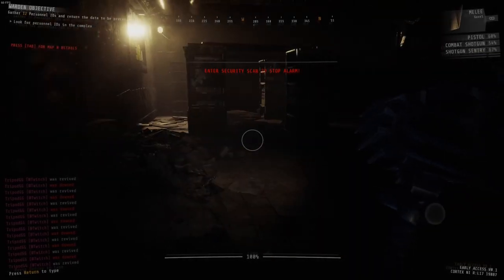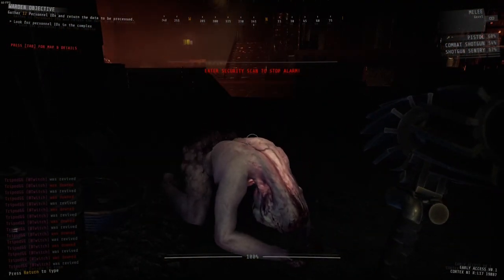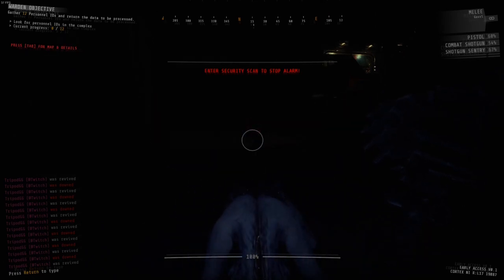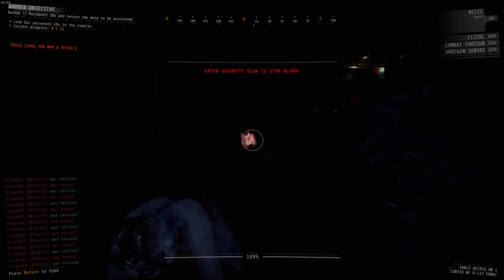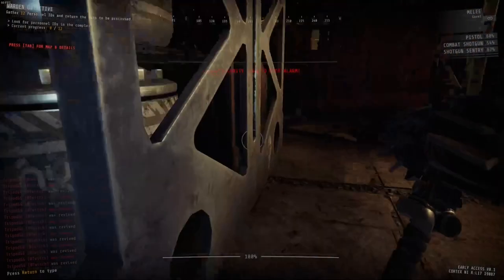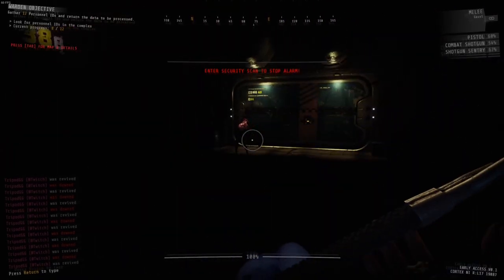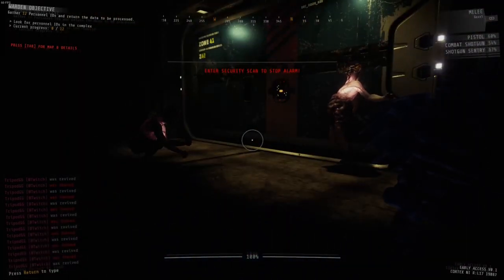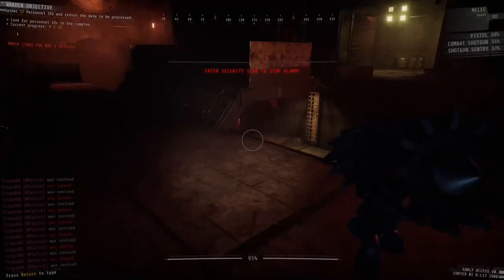Dont Wake the Sleepers (GTFO stealth guide)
Are you confused as to why every time you try to kill a sleeper silently in GTFO, all the other sleepers wake up and attack you?  Does the stealth aspect of GTFO confuse you?  Maybe you're just curious as to how some of your favorite streamers are able to silently kill everything in a room.

Well then this guide is for you!  I'll show you how to silently and stealthily kill all the sleepers in any given area, even when they're clustered together in groups of two or even three!